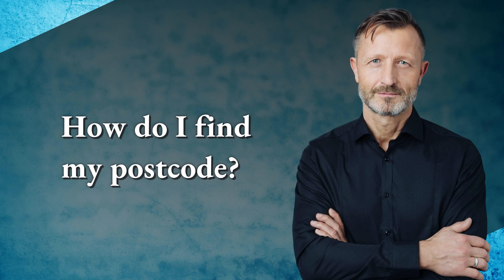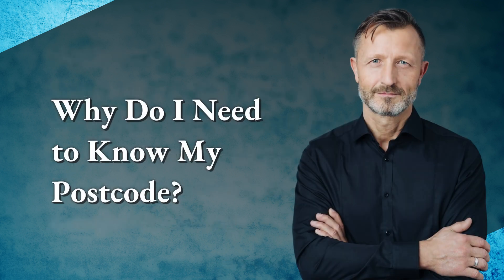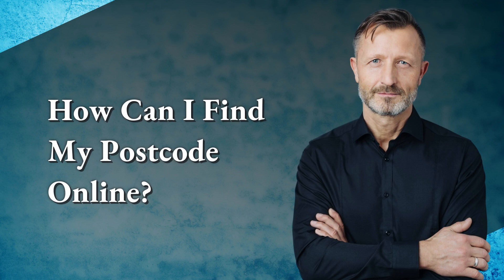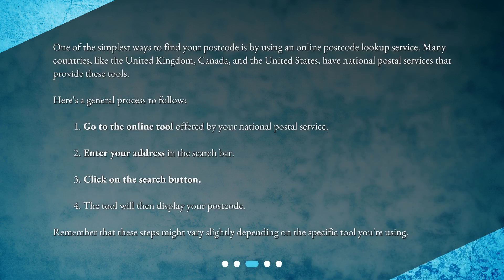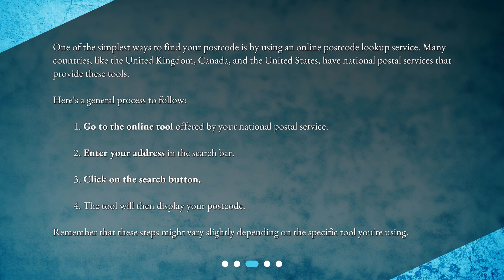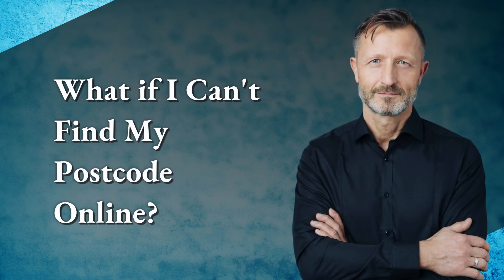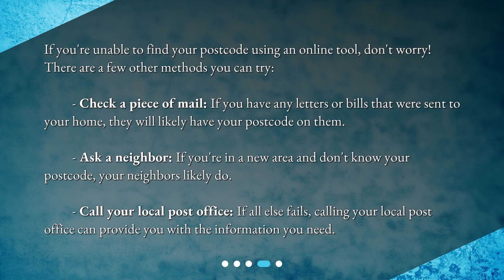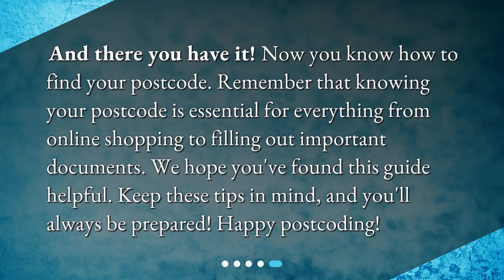How do I find my postcode?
How to Find Your Postcode: A Simple Guide • Discover the secret to hassle-free mail and online shopping with our simple guide: How to Find Your Postcode! In this video, we'll show you the easiest way to find your postcode online and what to do if you can't find it. Say goodbye to lost packages and confusion with this essential skill.

00:00 • How do I find my postcode?
00:18 • Why Do I Need to Know My Postcode?
00:42 • How Can I Find My Postcode Online?
01:23 • What if I Can't Find My Postcode Online?